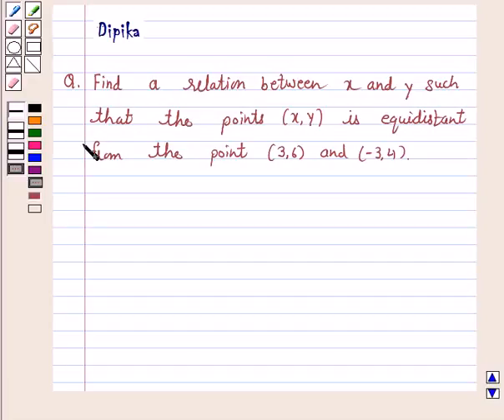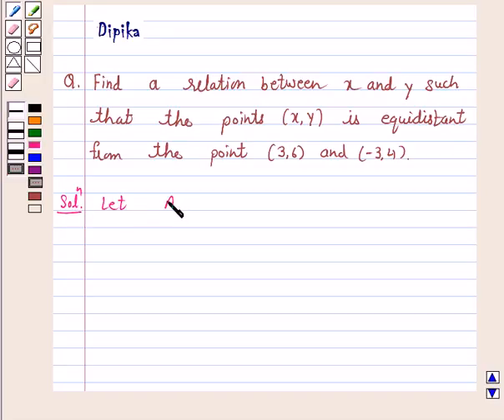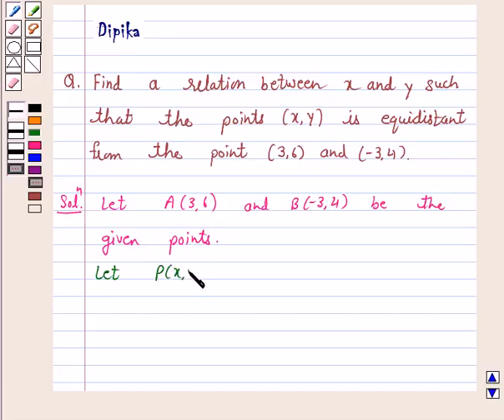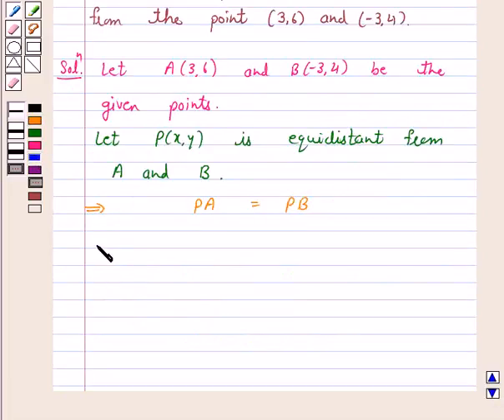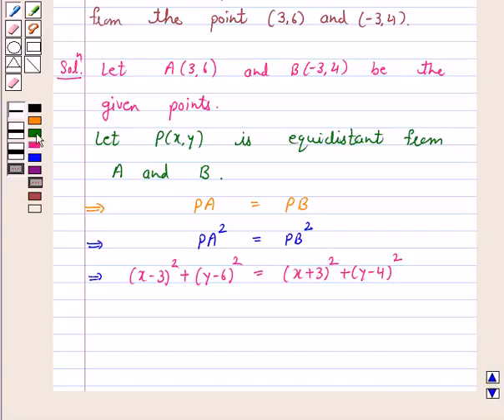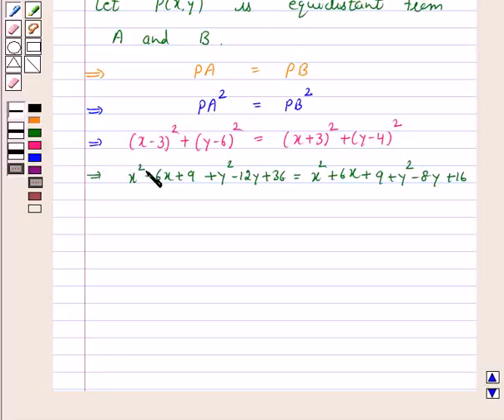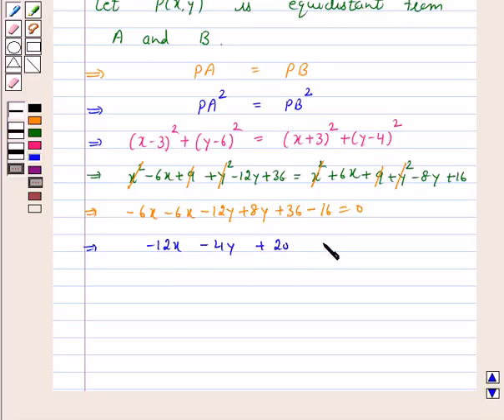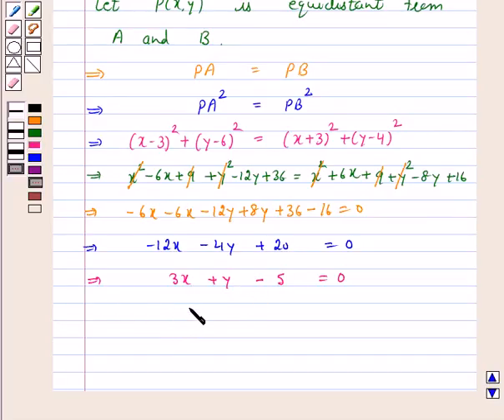Maths X NCERT 2007 7 7 1 10